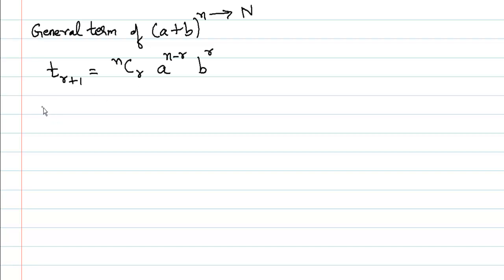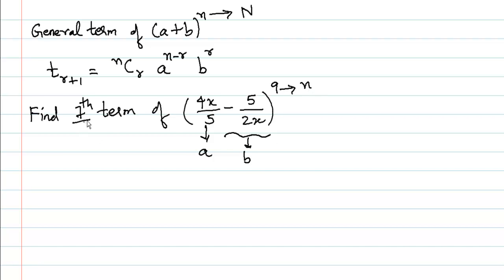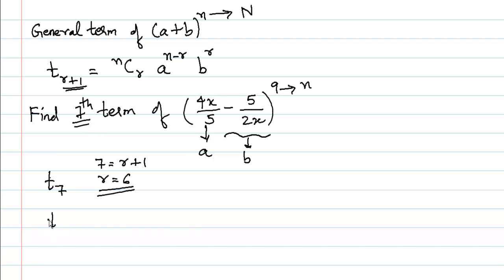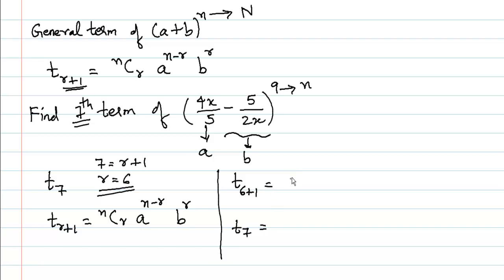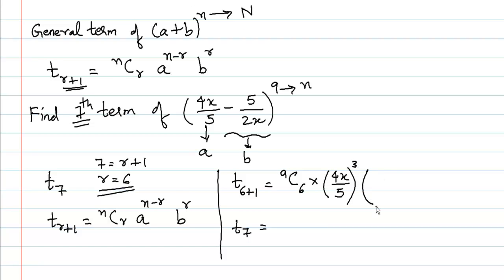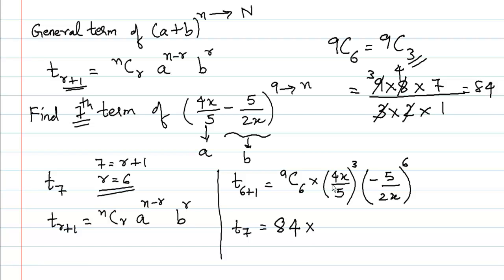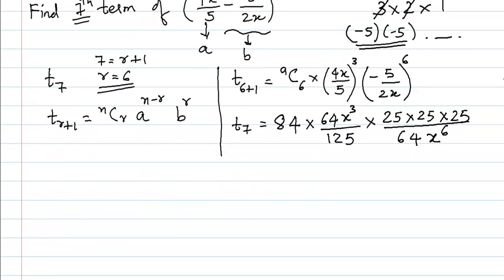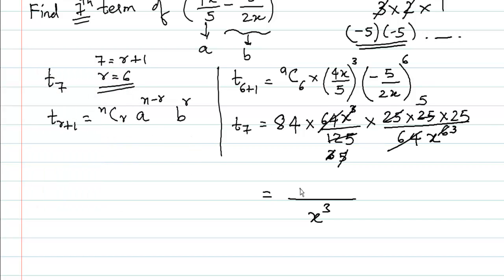Binomial Theorem General Term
Finding the general term (any given term) of the expansion using Binomial Theorem